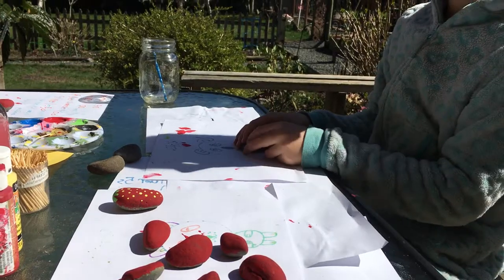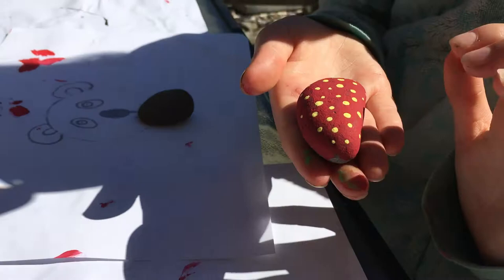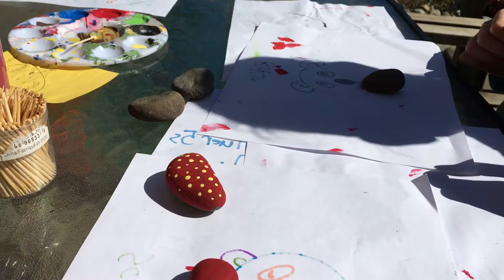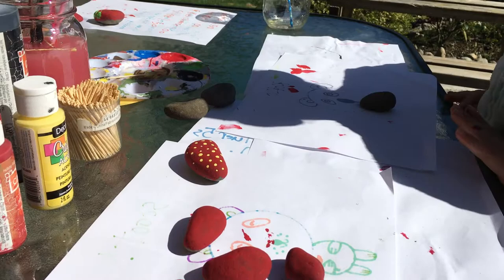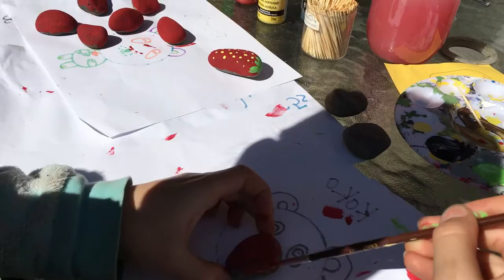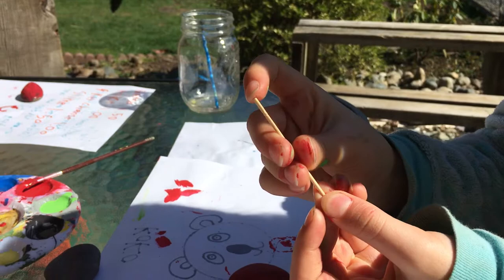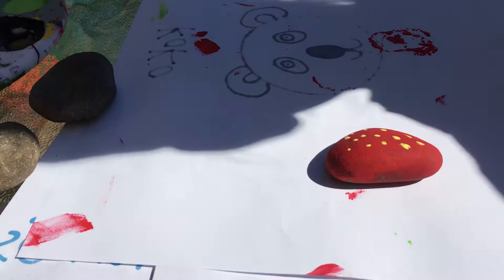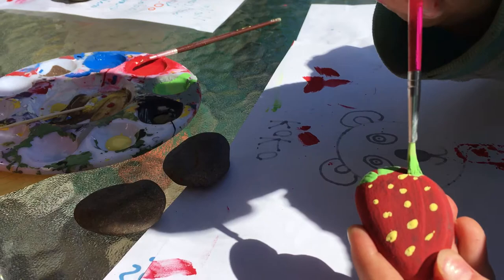Strawberry Decoy Rocks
If you have a berry patch and would prefer to keep the delicious berries to eat for yourself, make these strawberry decoy rocks in just minutes to deter birds from your berry patch!